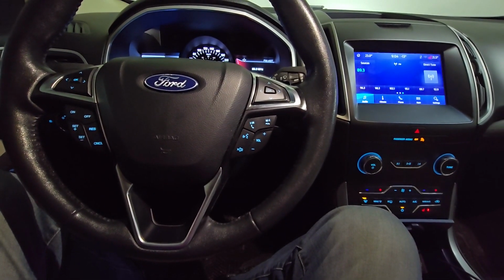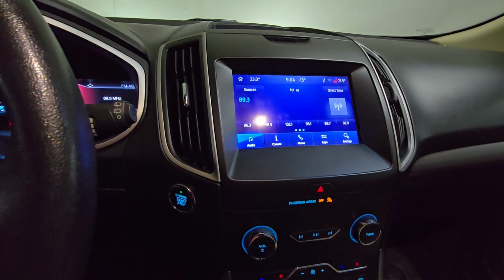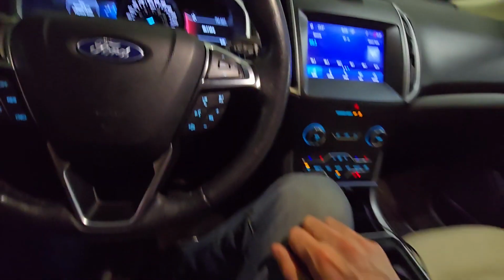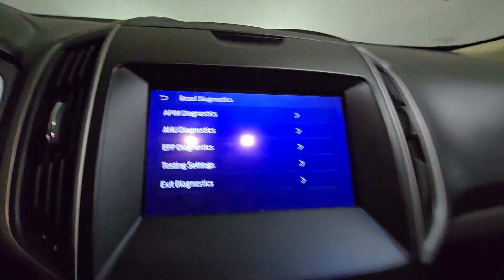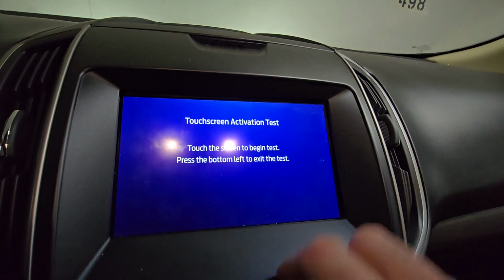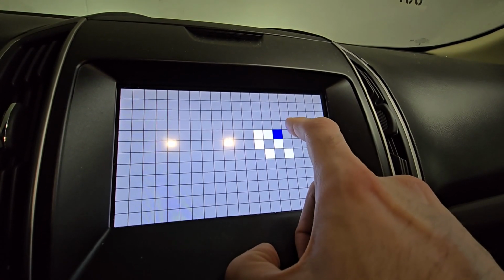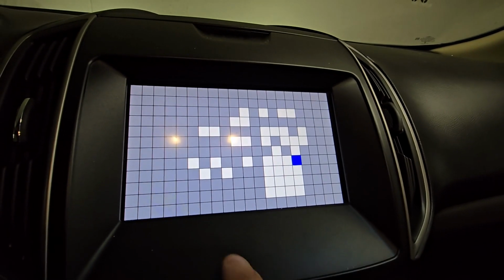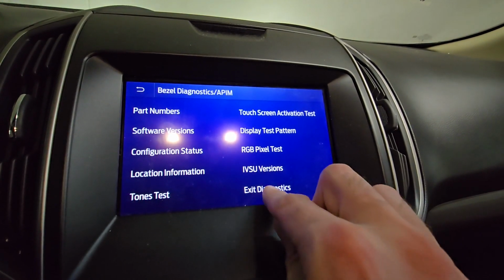Ford Edge - HOW TO CALIBRATE THE TOUCH SCREEN (2015 - 2024)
Is part of touch screen unresponsive on your second generation Ford Edge SUV? Or maybe screen not working at all? In this video I will show you how to run a touch screen test and activate it (2015 | 2016 | 2017 | 2018 | 2019 | 2020 | 2021 | 2022 | 2023 | 2024 | SE | SEL | LIMITED | TITANIUM | AWD | 2.0 | 1.5 | 3.5 ).

To start first you have to access hidden dealer mode. To do that turn on the radio and set it to either AM or FM. Then press and keep holding Right SEEK button on the steering wheel and on the dashboard. Once you are in the hidden menu select APIM Diagnostics. Then select Touch Screen Activation Test. You will get a bunch of white squares displayed on the screen. Keep pressing them to activate faulty part of the screen.